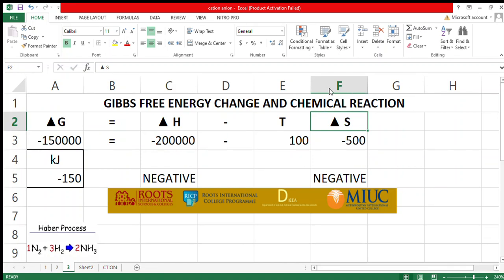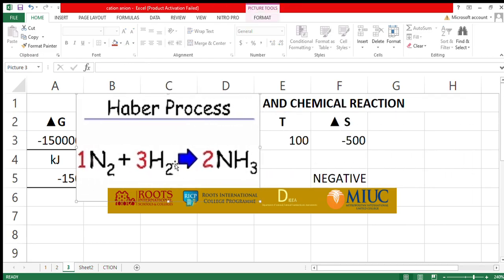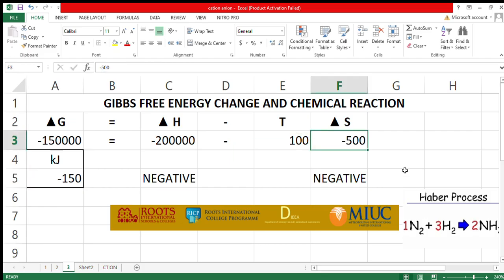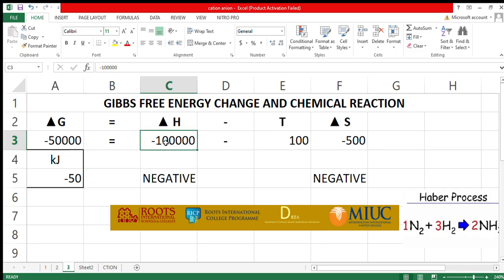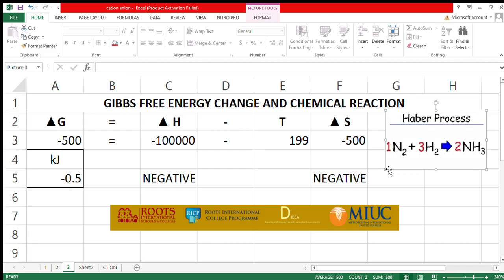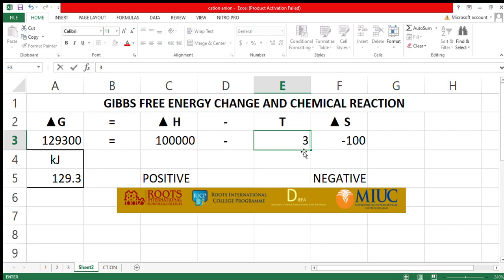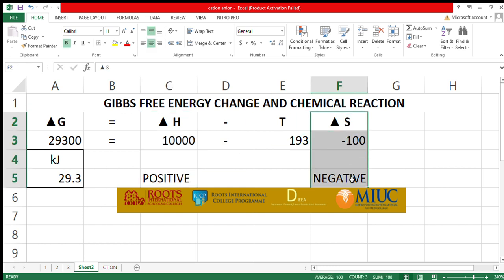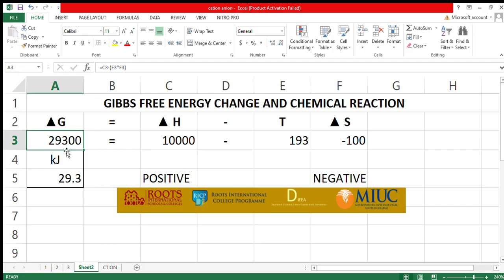A LEVEL CHEMISTRY GIBBS FREE ENERGY PART 2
How to calculate the feasibility of a chemical reaction